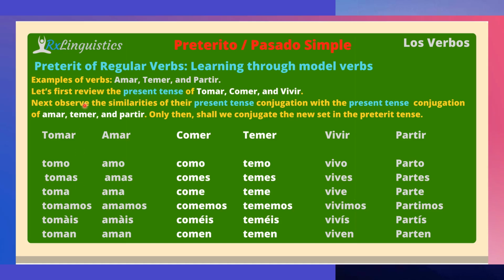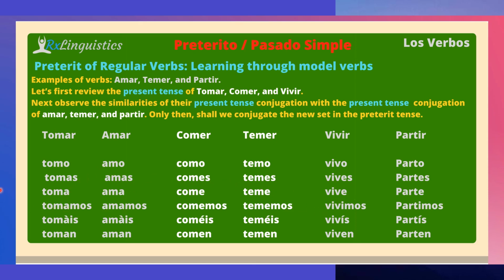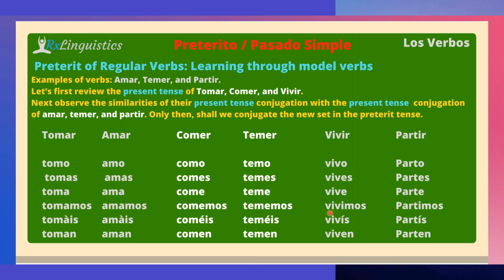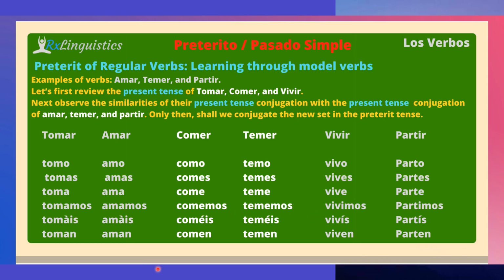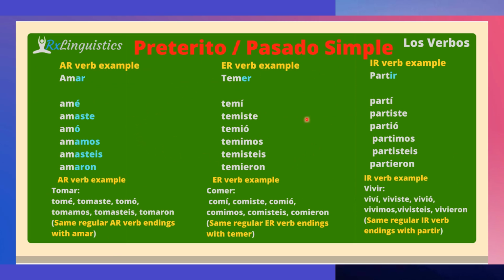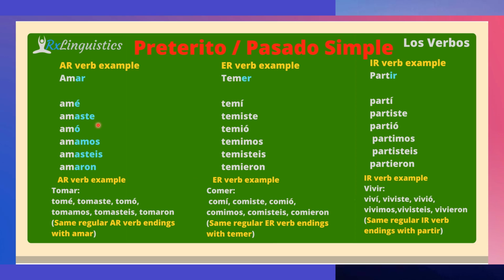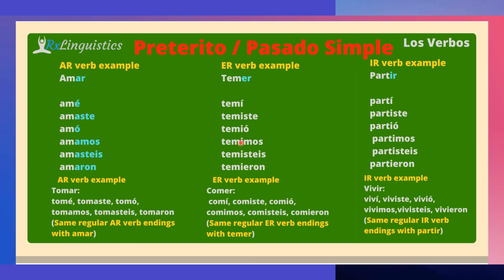Learn Spanish Verbs for Beginners | Part 3: Preterit or Spanish Simple Past Tense | RxLinguistics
Learn Spanish Past Tense with RxLinguistics. This Spanish Grammar video teaches Spanish Preterit or Simple Past Tense to all beginning learners with or without any prior Spanish verb lessons. You will learn the Spanish Preterit or Simple Past Tense of regular Spanish verbs such as “Amar“, “Temer“, “Partir“, etc. This mini lesson builds on the previous lesson about Spanish Present Tense and uses previously studied verb examples such as “Tomar“, “Comer“, “Vivir“, as models.
RxLinguistics teaches Medical Spanish to nurses, doctors, pharmacists, dentists, medical assistants, and other allied health professionals. Nurses, doctors, dentists, pharmacists, and medical students interested in becoming bilingual Spanish-speaking healthcare professionals are invited to check out our fast track course at:

If this is your first time on RxLinguistics Youtube channel and you have never studied Spanish verbs before, please watch our previous Spanish verb videos: